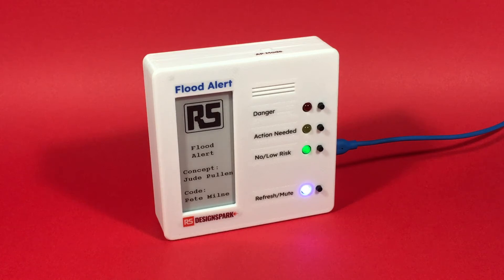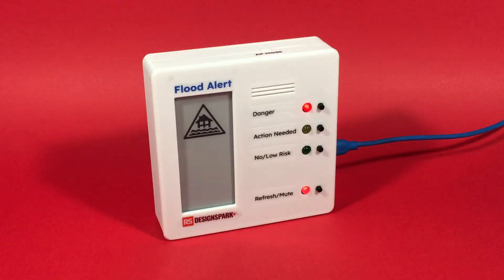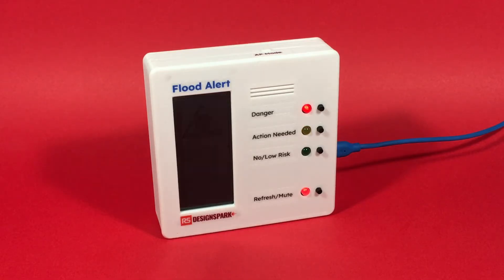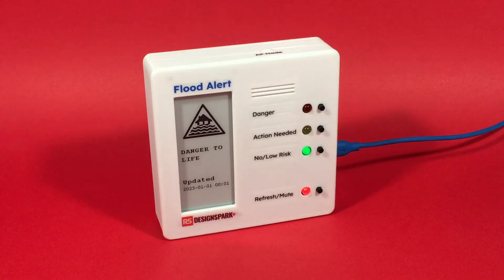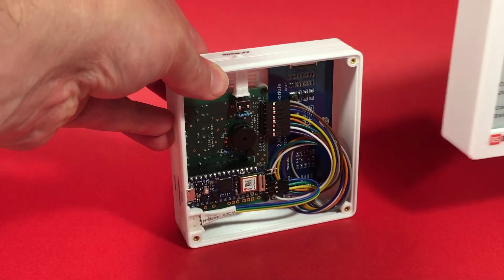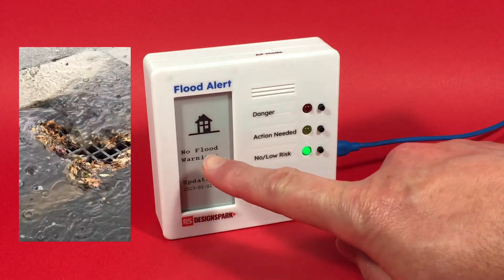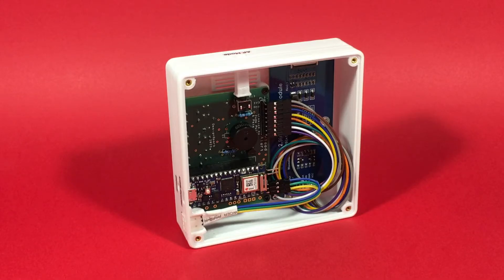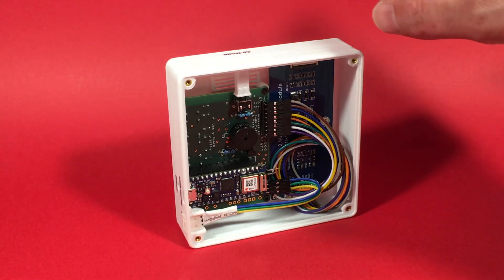Flood Alert - Intro Video - UK Pilot Sign-up (DesignSpark / Jude Pullen)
Intro to Flood Alert.

This project can be adapted to other countries, but has been designed in the UK to work with the Environmental Agency's API.